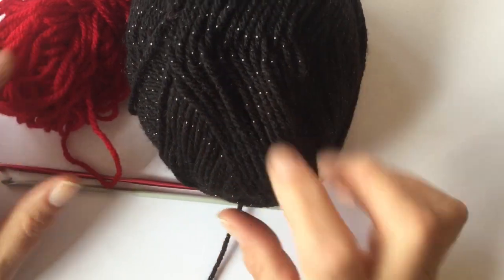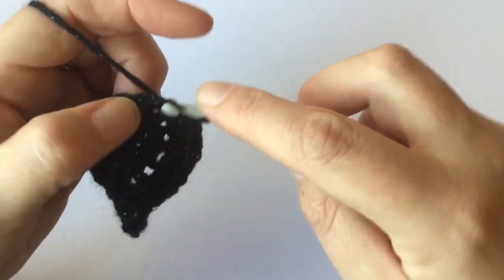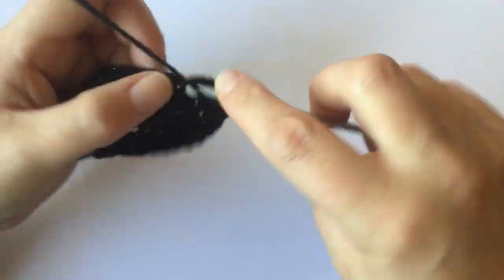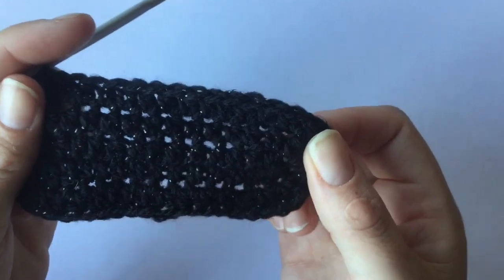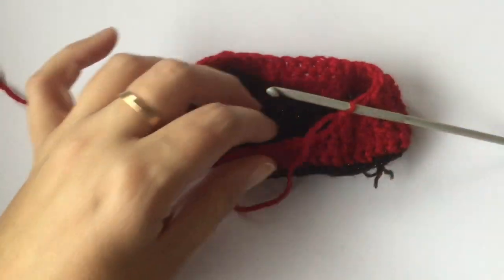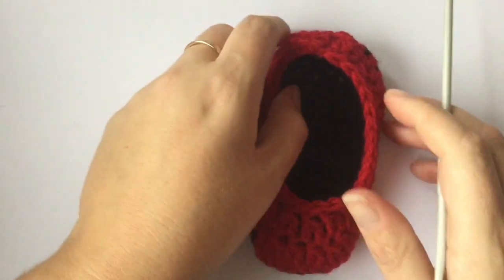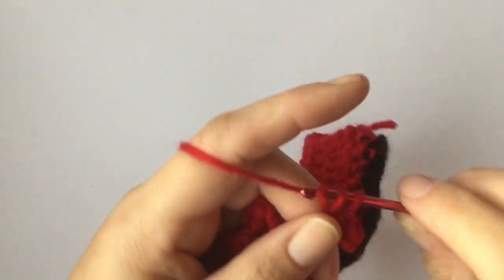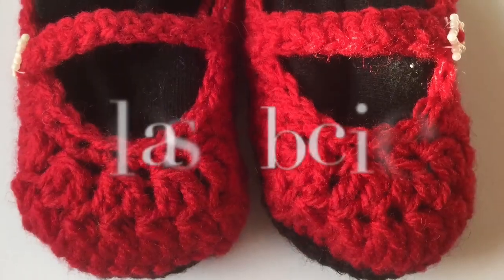Crochet Mary-Jane Shoes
Make this super cute Mary-Jane shoes using a 4mm hook for the main shoe and a 3.5 mm hook for the strap.
You will need two different colours of wool for the sole and the main part of the shoe. You will also need a little button for the side .
Size of the is 5", Euro size 21, and US size 6.
I also use US terms in this video.
This is my own pattern.